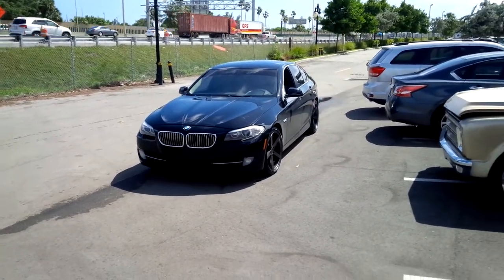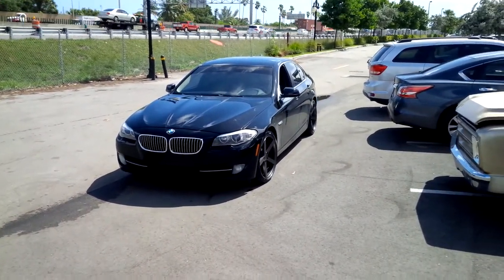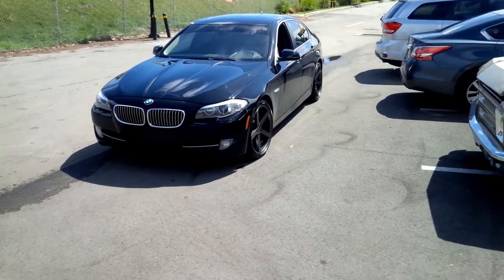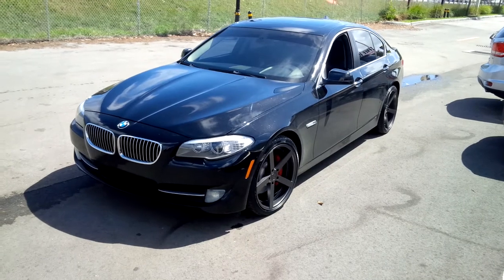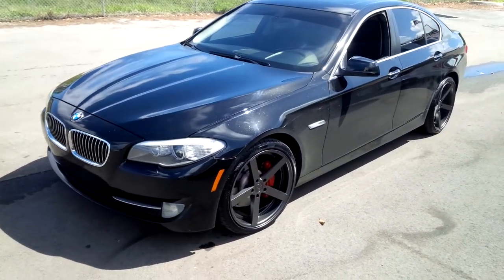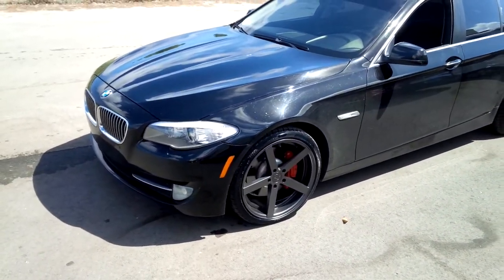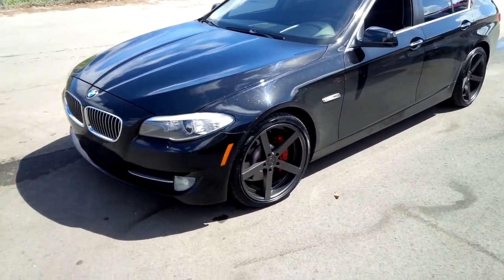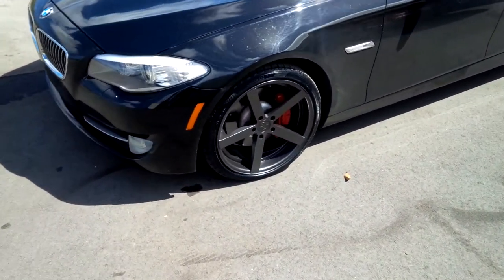877-544-8473 20 Inch Rohana RC22 Gray Concave Rims 2013 BMW 5 Series wheels Free Shipping